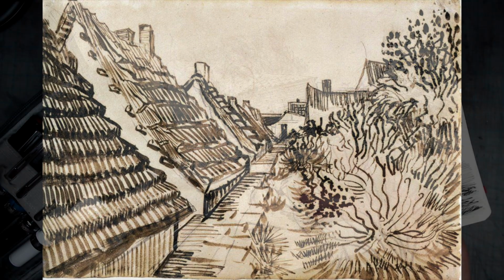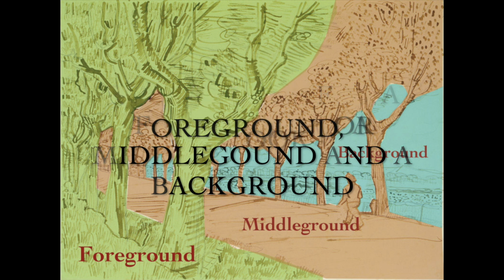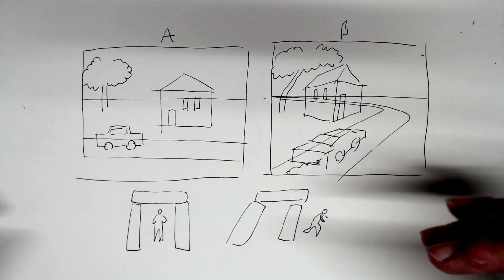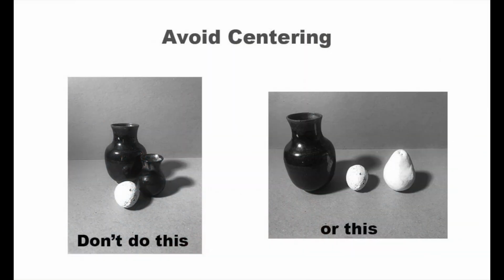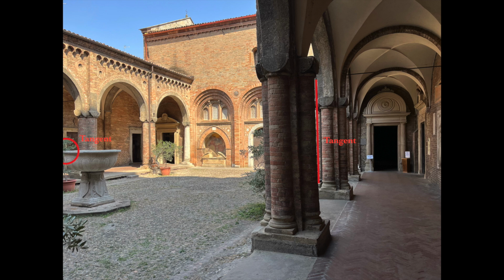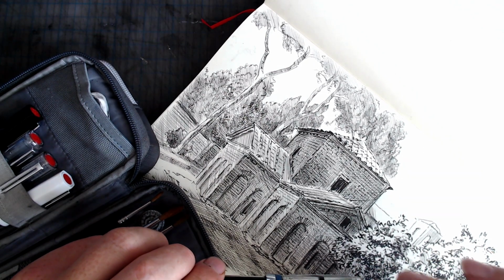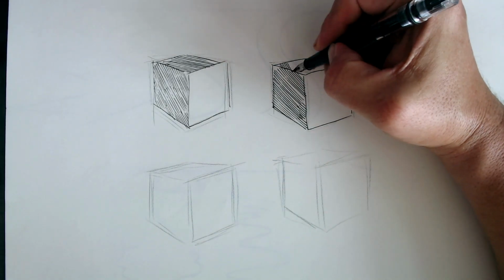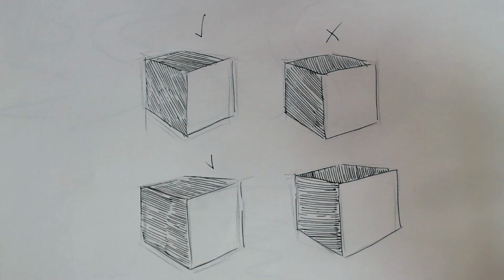How To Draw Landscape In Pen And Ink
My streaming classes are available on Vimeo!

The Fundamentals Of Cross-Hatching: The 6 Basic Strokes
Drawing The Head In Pen & Ink
Sketching People in Pen & Watercolor

In this video I'm going to show you how to draw a landscape in pen and ink. I'm going to talk about how to choose a good subject, give you a few simple compositional rules to consider, and then demonstrate the drawing process.

I'm using three TWSBI Eco's to do this drawing, an extra fine, a medium and broad. In the video I mistakenly say that they're filled with Platinum Carbon ink. They're actually filled with Noodler's Black.

I'm working in a Talens Art Creations Sketchbook